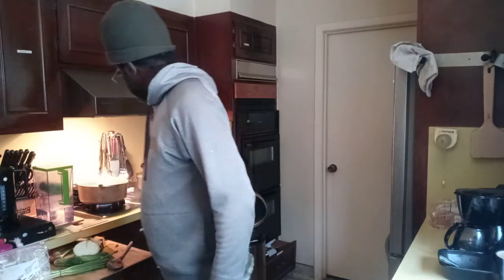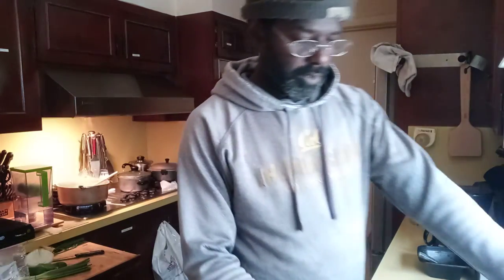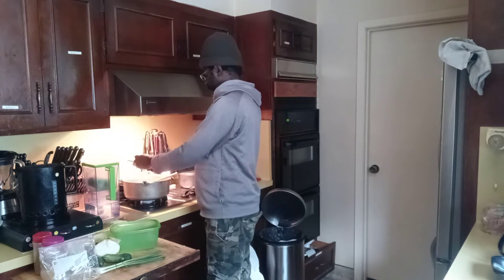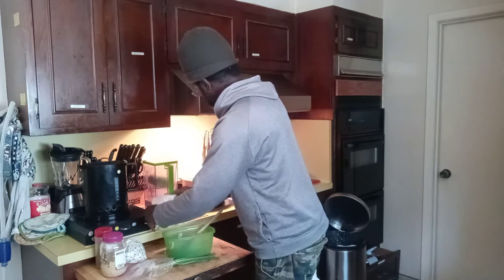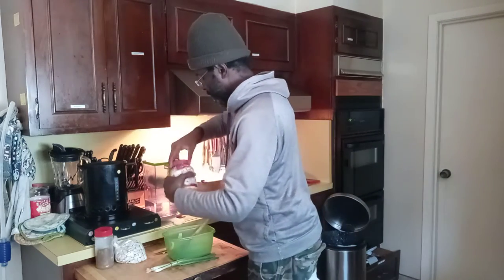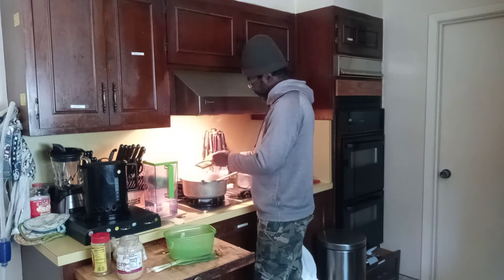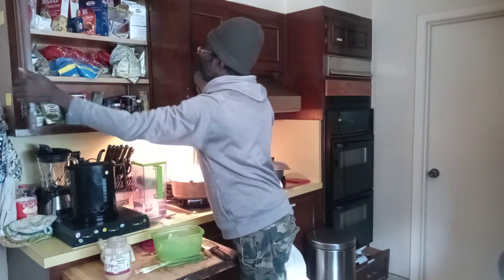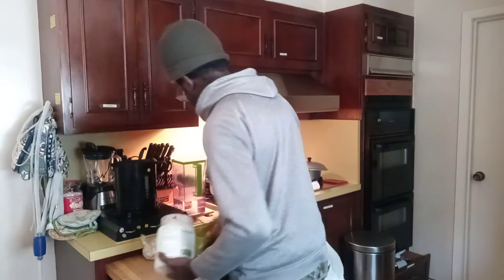Broad bean stew Jamaican style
ingredients Broad bean,sweet pumpkin,onion,escellion,garlic, ginger, turmeric, pimento added ingredients all stewed down in one with some coconut 🥥 oil for flavouring,anatto,cilantro seeds,pinch of Himalayan pink salt.